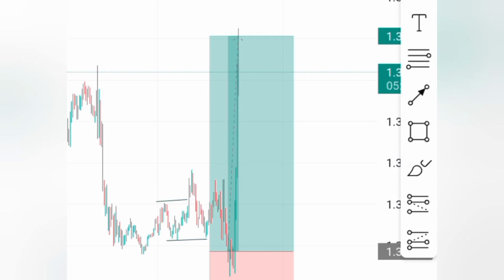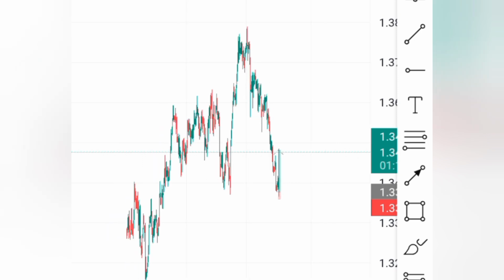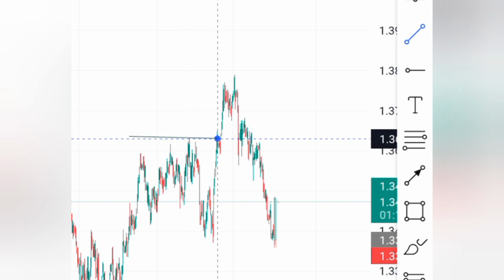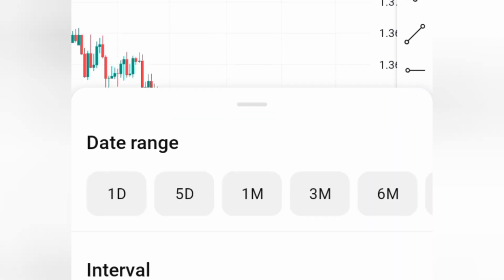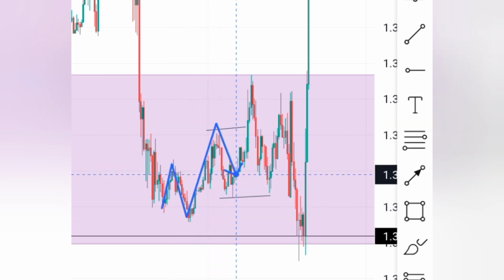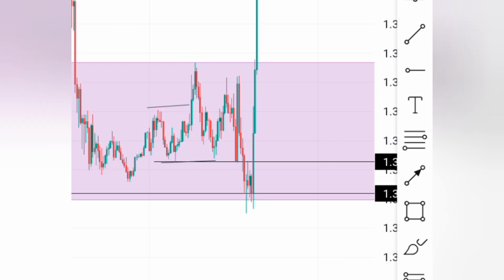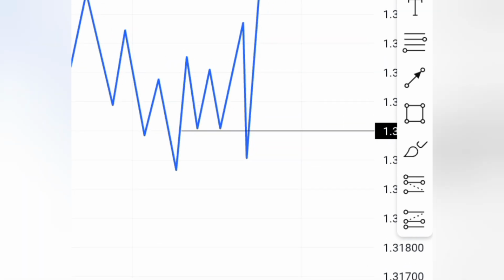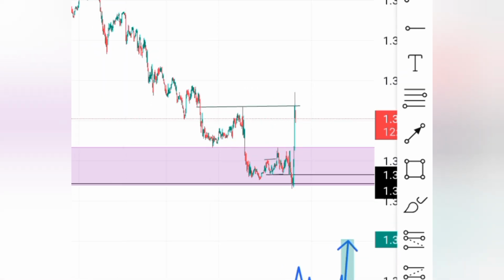Secret Trick to Transform Your Trading Performance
This secret Trick will transform your trading Performance forever. I will show you the Best strategy that can transform your trading

 In this video, we reveal a powerful strategy to boost your profits using liquidity and precise entry points. Learn how to read candlestick charts, identify key trading opportunities, and transform your trading game. Perfect for beginners and experienced traders alike!

🔑 Key Topics Covered:
* Secret trading hack for better results
*How to use liquidity in trading
*Candlestick chart analysis tips
*Entry points for maximum profit

Improve your trading performance in 2025